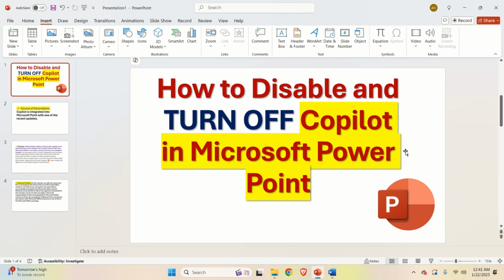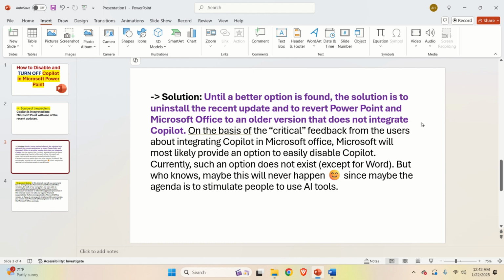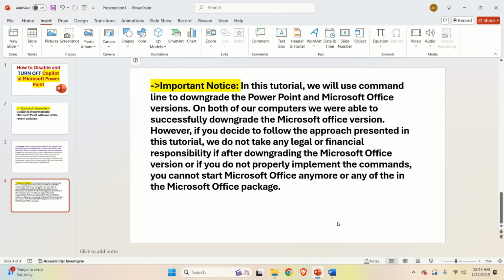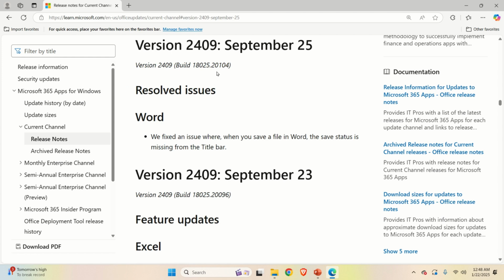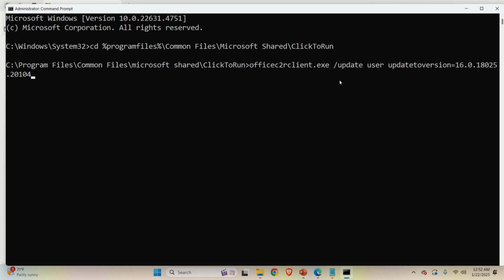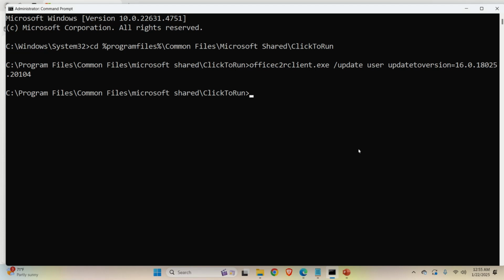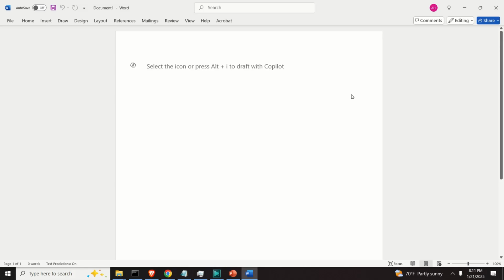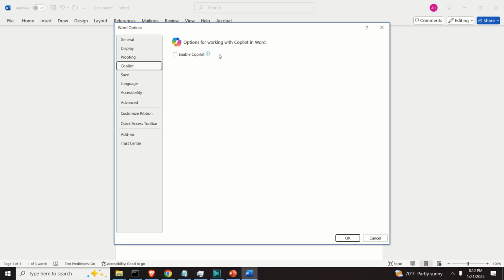How to TURN OFF and Disable Copilot in Microsoft Power Point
In this tutorial, we explain how to disable and turn off Copilot in Microsoft Power Point.

Source of the problem: Copilot is integrated into Microsoft Point with one of the recent updates.

-Solution: Until a better option is found, the solution is to uninstall the recent update and to revert Power Point and Microsoft Office to an older version that does not integrate Copilot. On the basis of the “critical” feedback from the users about integrating Copilot in Microsoft office, Microsoft will most likely provide an option to easily disable Copilot. Currently, such an option does not exist (except for Word). But who knows, maybe this will never happen since maybe the agenda is to stimulate people to use AI tools.

Important Notice: In this tutorial, we will use command line to downgrade the Power Point and Microsoft Office versions. On both of our computers we were able to successfully downgrade the Microsoft office version. However, if you decide to follow the approach presented in this tutorial, we do not take any legal or financial responsibility if after downgrading the Microsoft Office version or if you do not properly implement the commands, you cannot start Microsoft Office anymore or any of the in the Microsoft Office package.